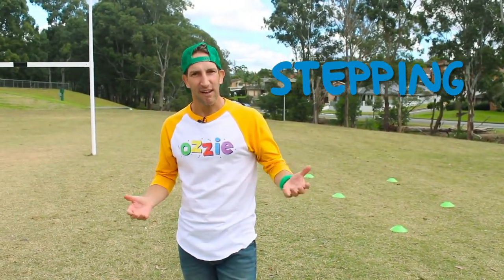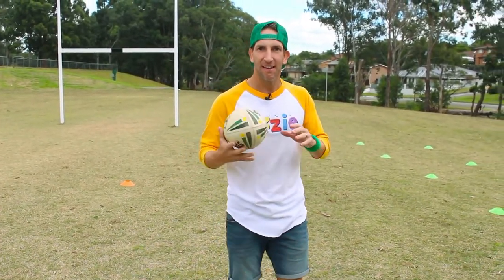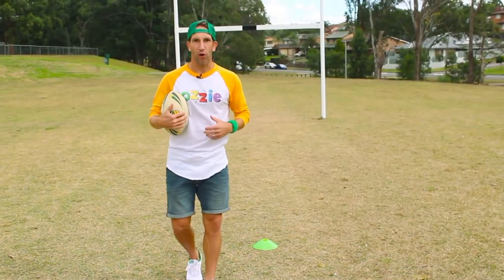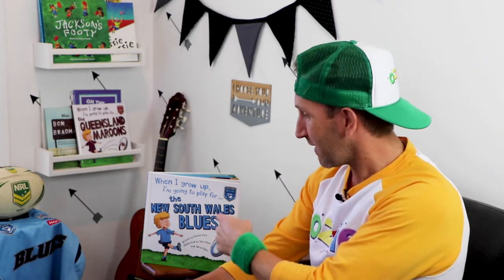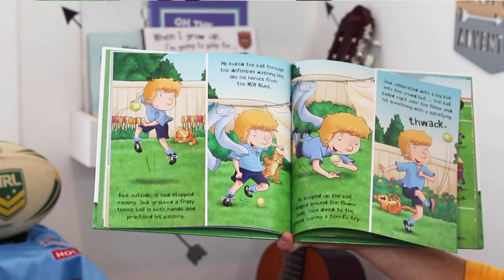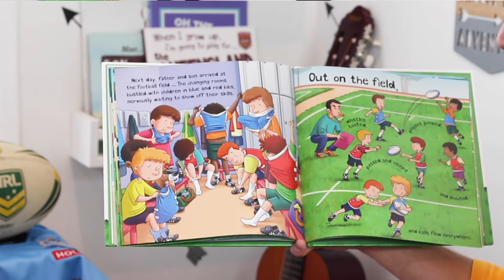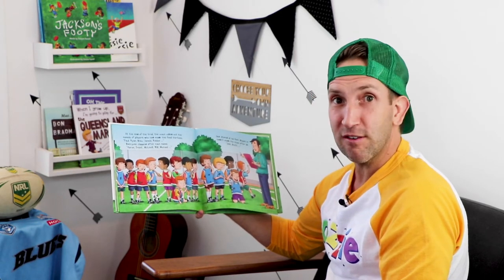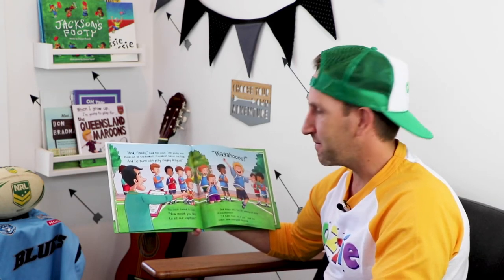Rugby League Skills, Tips and Tricks For Kids | Learn About NRL for Kids with Ozzie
Ozzie teaches kids about Rugby League or otherwise known as NRL – a popular sport in Australia. He breaks down the skills and rules to make it easy for kids to understand and start to learn the basics.

If you enjoy this video, you might also like our State of Origin Rugby League – one of the biggest sporting events played in Australia every year.

G'day kids, Ozzie here – Australian kid’s entertainer and creator of educational video content. Designed to entertain, excite, engage and educate, I encourage you to keep learning and 'Stay Keen'!